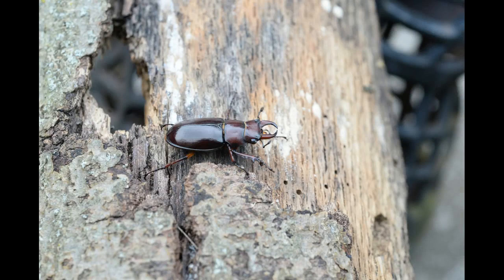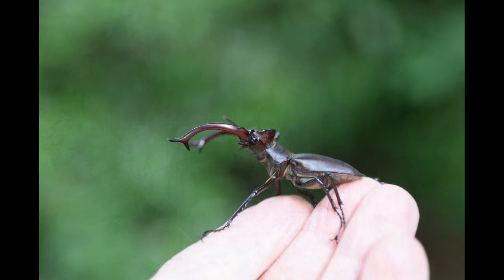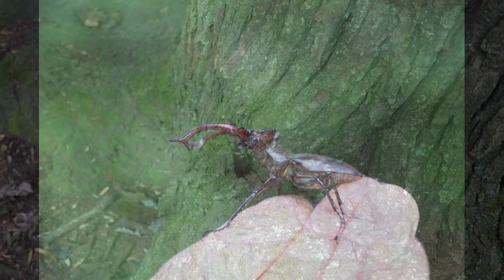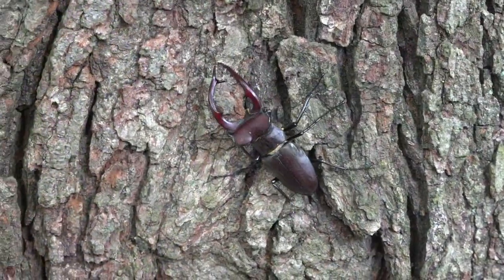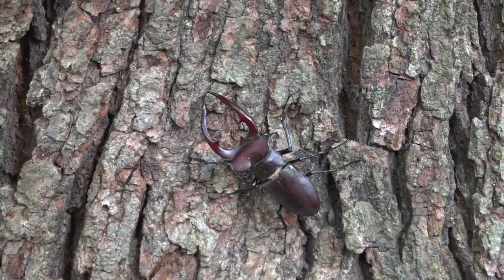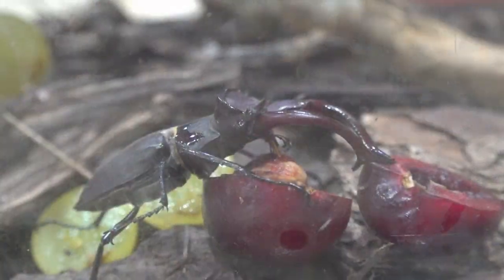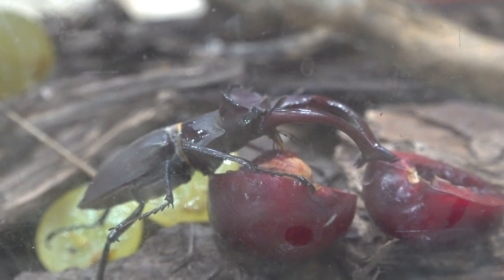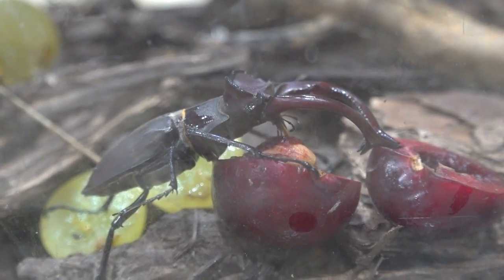Elephant stag beetle 2023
Check out the jaws on a male reddish-brown stag beetle. Now look at the jaws on the largest stag beetle in the US, the elephant stag beetle. Wow. Watch as this handsome male explores the trunk of a maple tree. The ginormous mandibles are battle-gear used to combat other males for mating rites to female stag beetles. Before returning this one to the wild, I invited this guy in for a fruity snack. Watch as tiny mouthparts beneath his jaws lap up juicy liquids. With grapes, bananas, and cherries on the menu, cherries turned out to be the winner. Good choice.